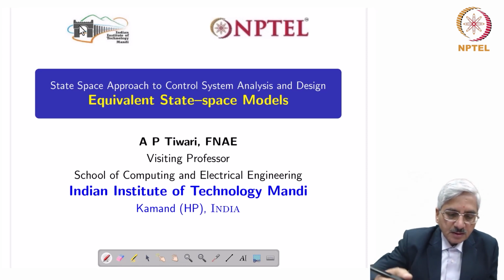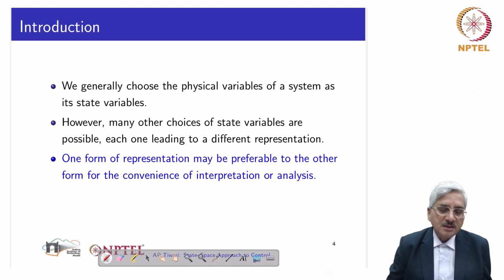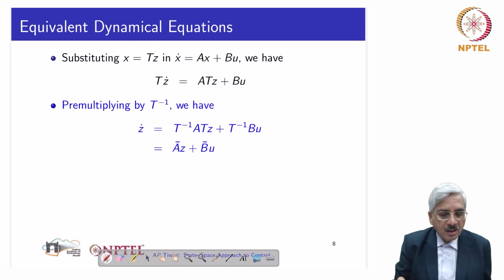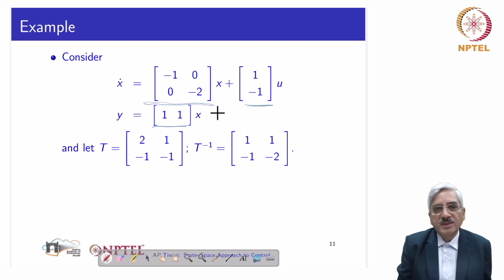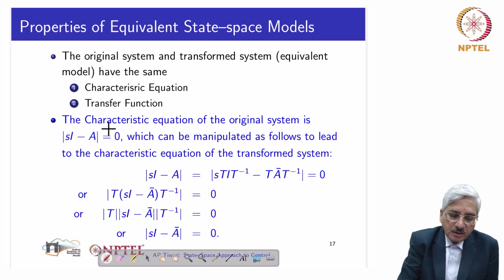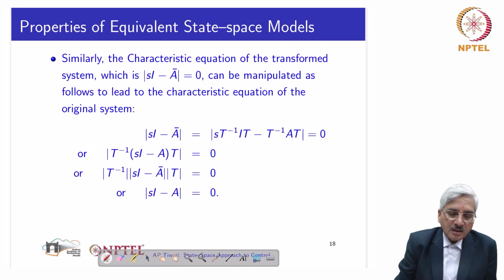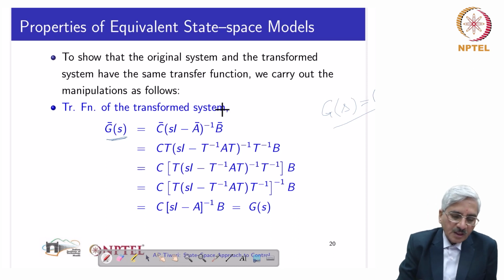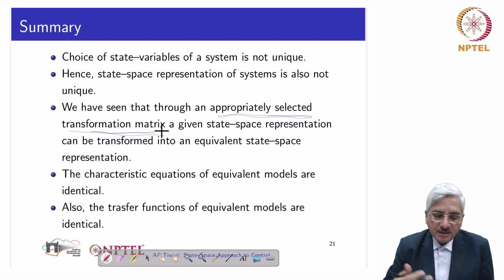Equivalent Dynamical Equations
Obtaining equivalent state-space representations